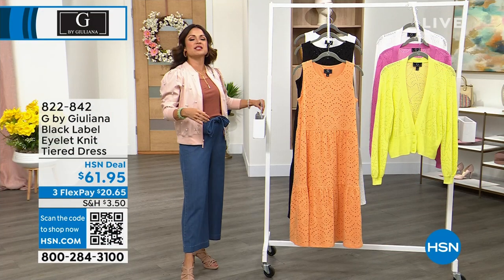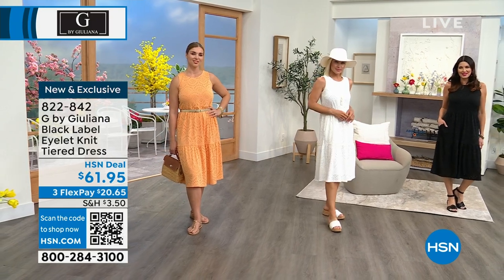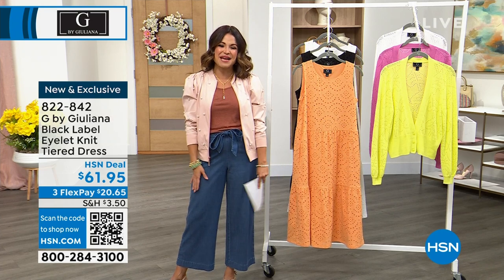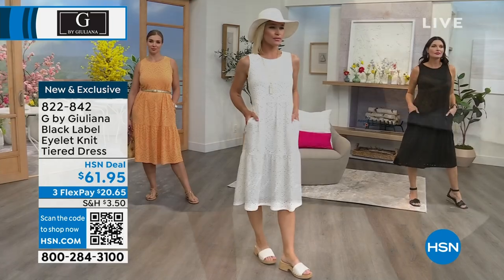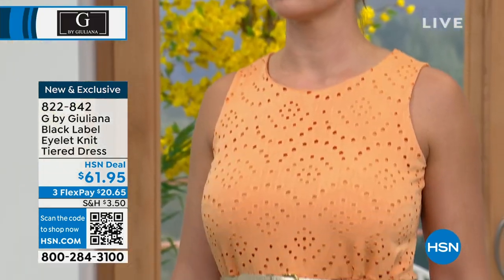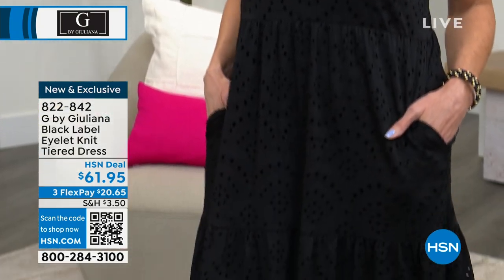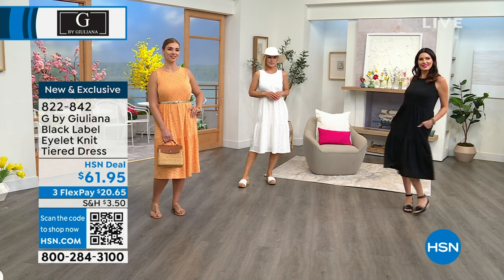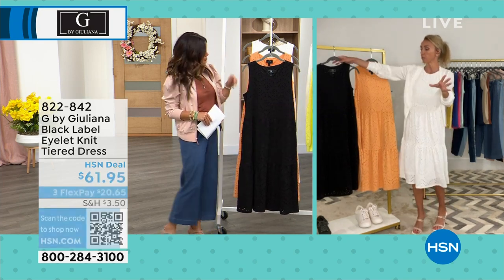G by Giuliana Black Label Eyelet Knit Tiered Midi Dress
Nothing signals the arrival of warmer weather more than a classic, airy eyelet sundress. This fabulously feminine version from G by Giuliana features a flirty, tiered Aline skirt silhouette, sleeveless design and midi length.